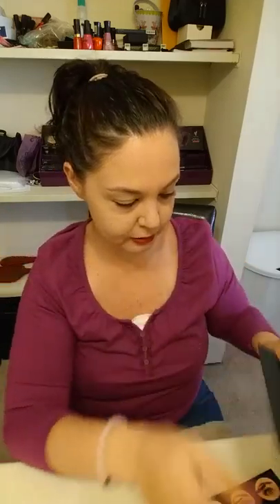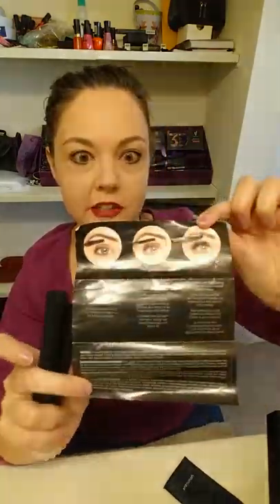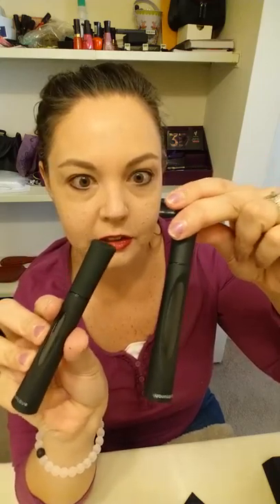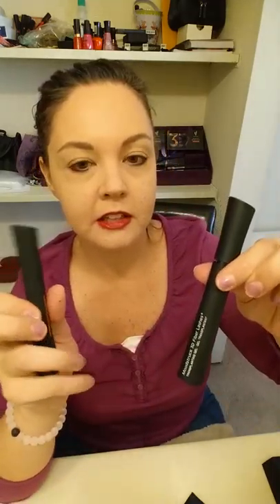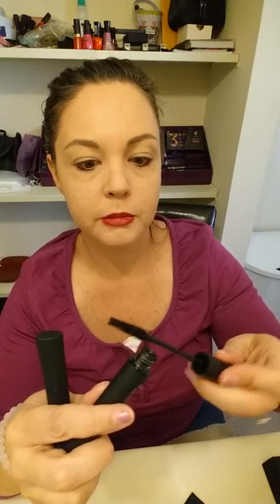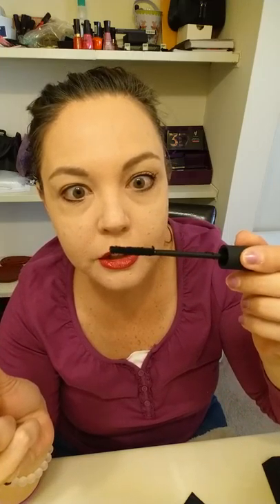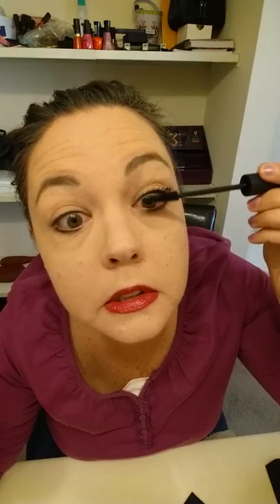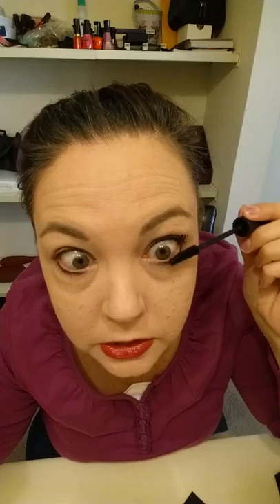Younique 3D+ Fiber Lash Mascara Demo